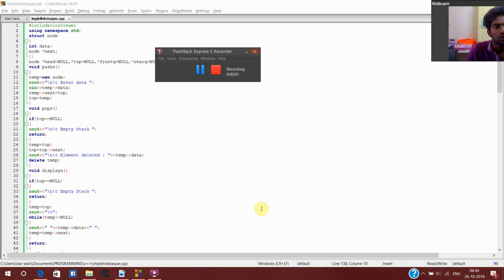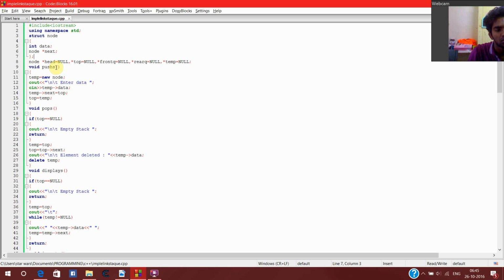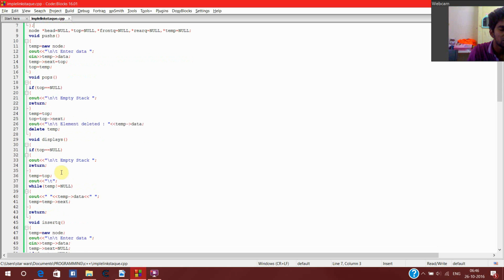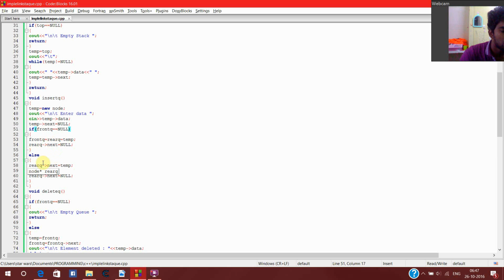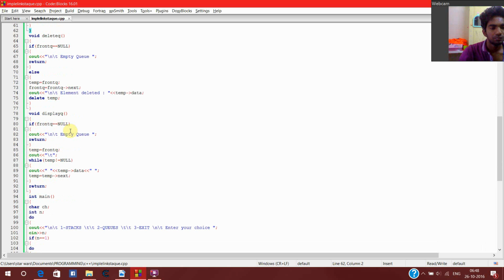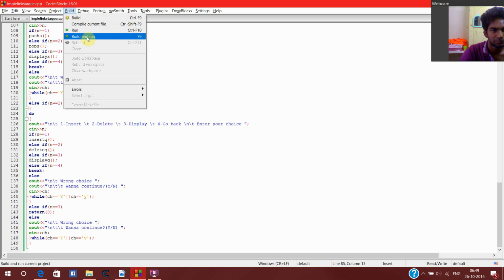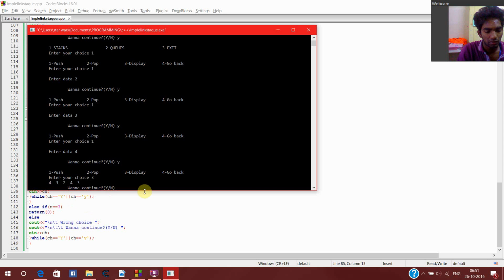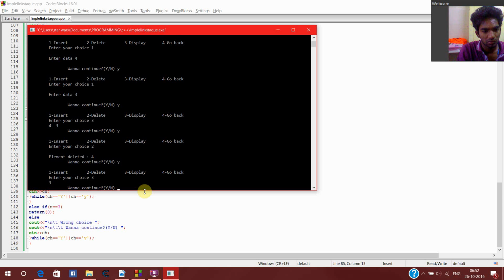implestacknque link list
IMPLEMENTATION OF STACK ND QUEUE IN LINKED LIST